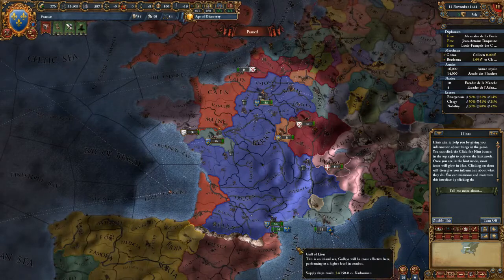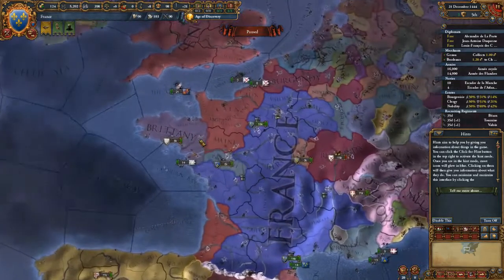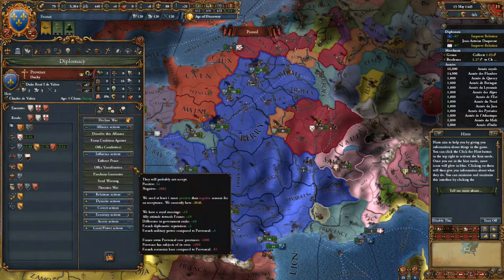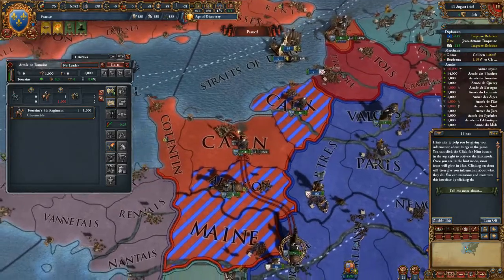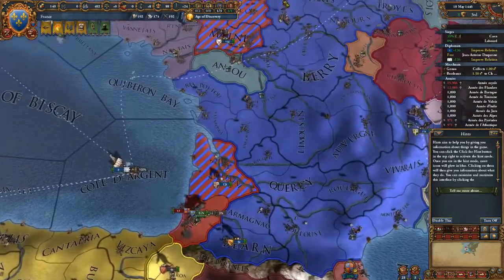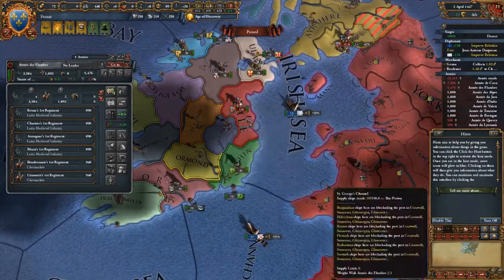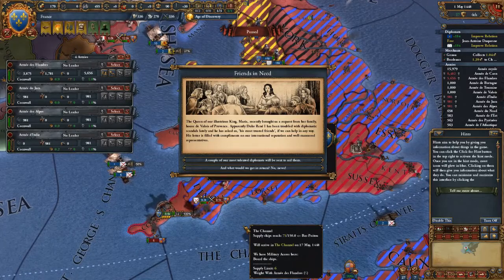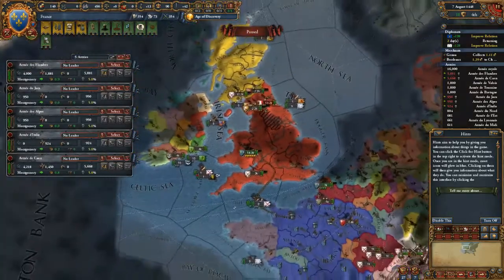EU4 Achievement Run: Azur semé de lis or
In this game of EU4, I attempt to gain the Azur semé de lis or achievement, in which France must gain all French core territories.